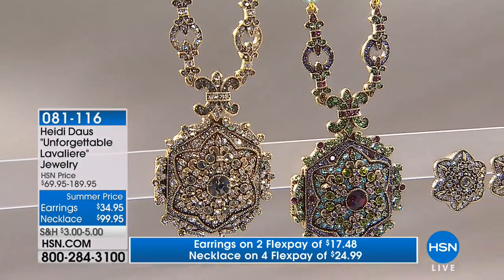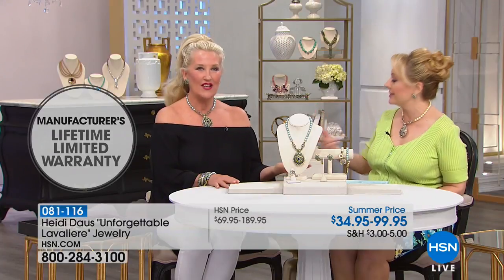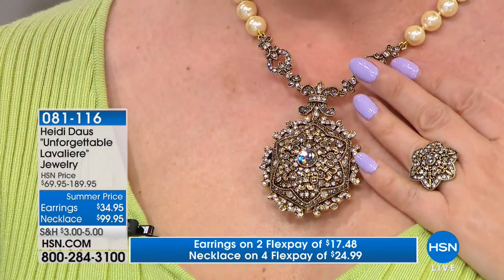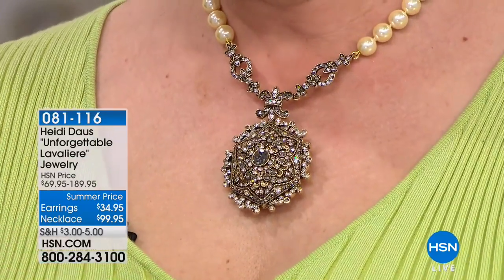HSN | Heidi Daus Jewelry Designs Summer Deals 06.08.2018 - 08 PM